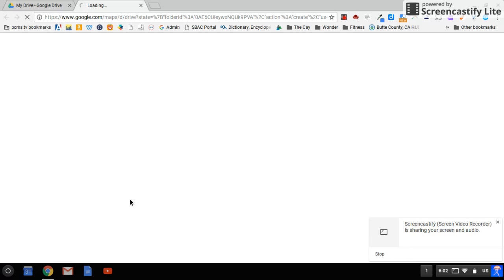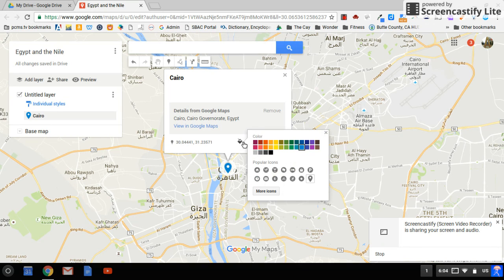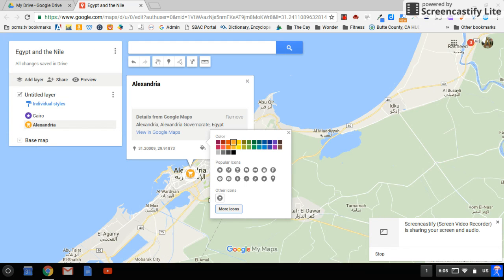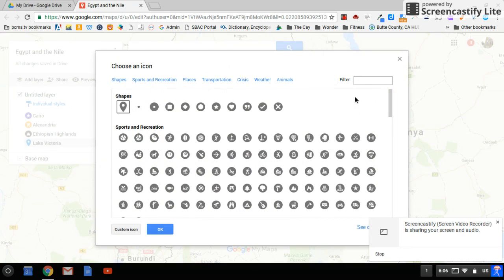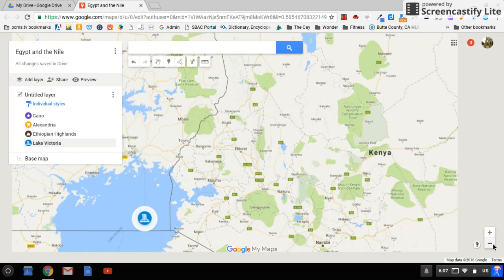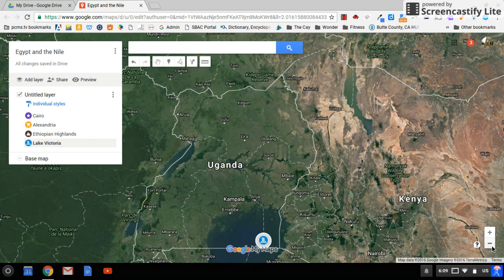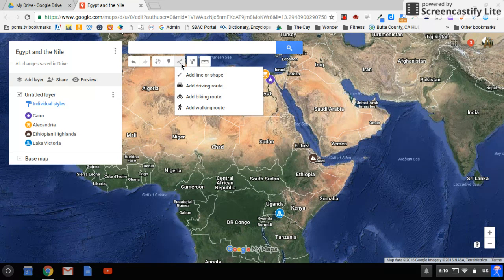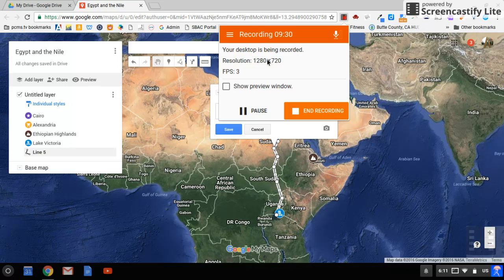Egypt and the Nile Map